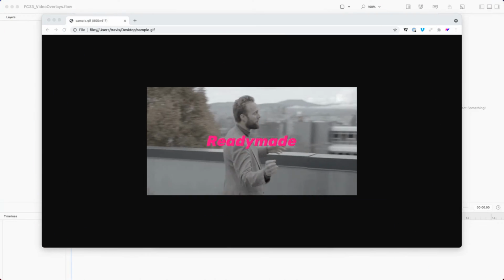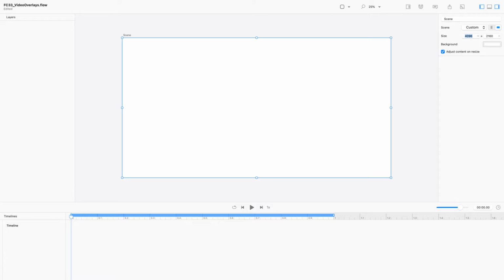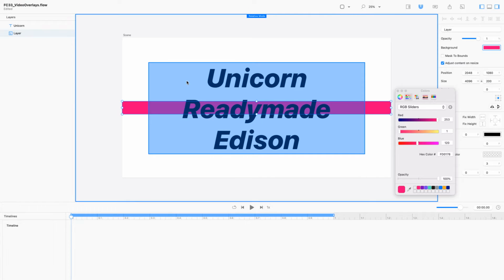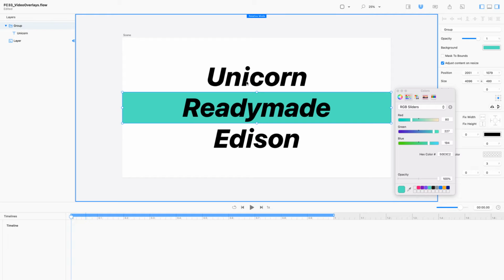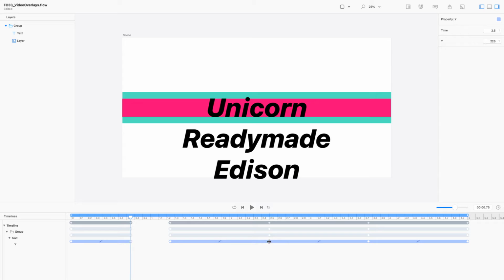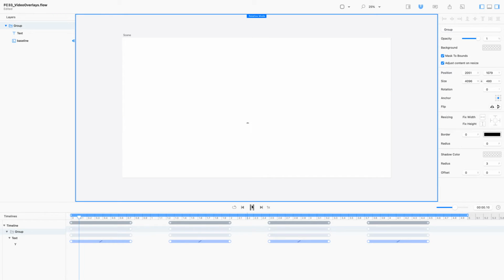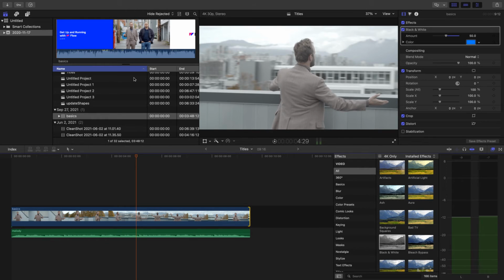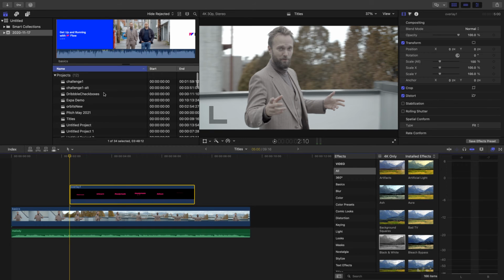FC33: Video Overlays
Wherein we start applying everything we've learned over the last couple of months and get to creating some awesome video overlays with Flow.

Specifically, we:
1. Create a simple title animation using text
2. Export a properly formatted transparent video
3. Import the overlay into video editing software